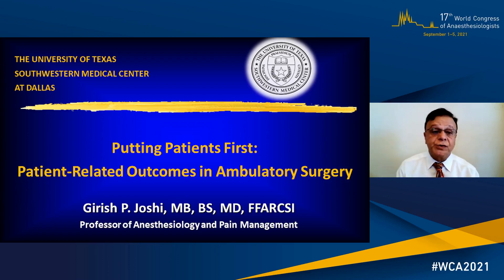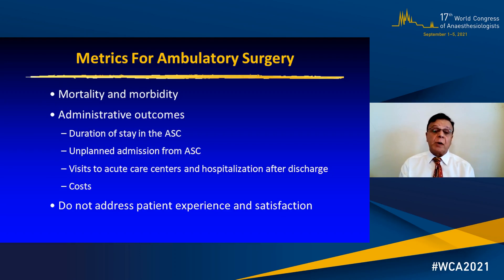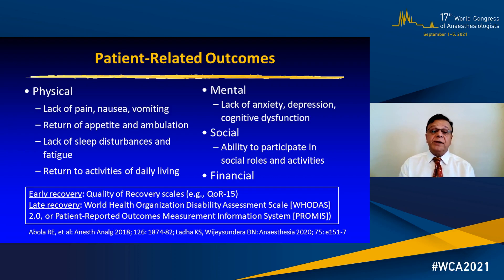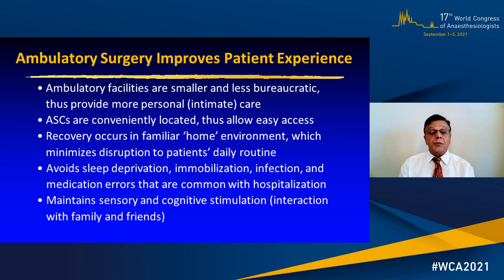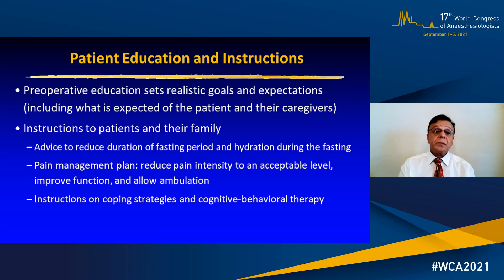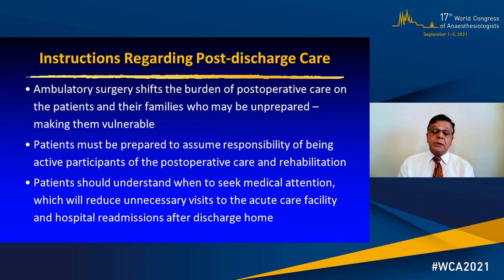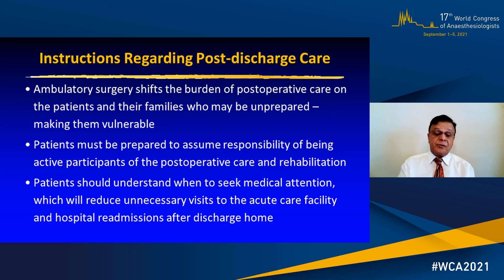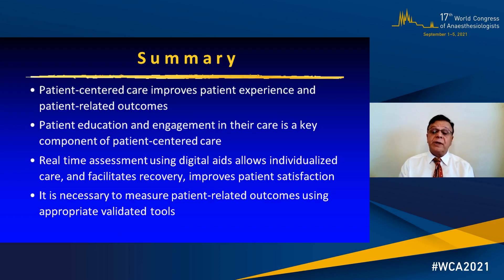Putting Patients First: Patient Related Outcomes In Ambulatory Anaesthesia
Presentation given at the 17th World Congress of Anaesthesiologists by Girish P. Joshi, MB, BS, MD, FFARCSI